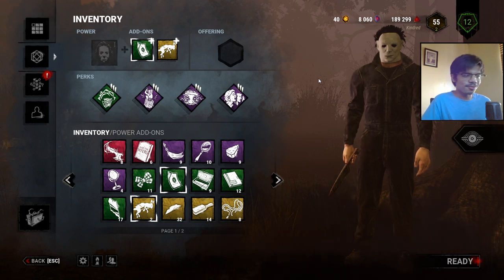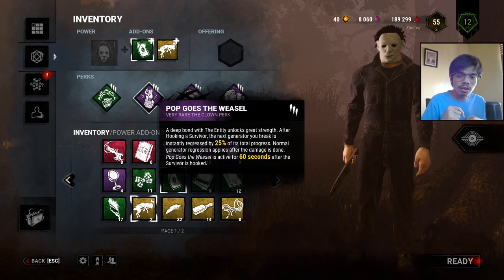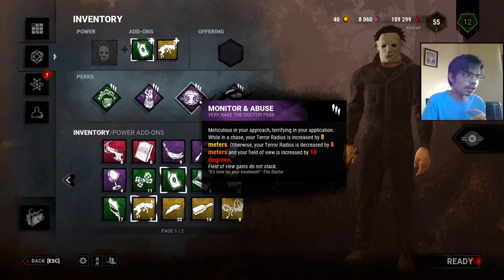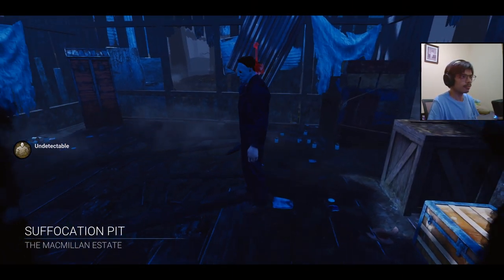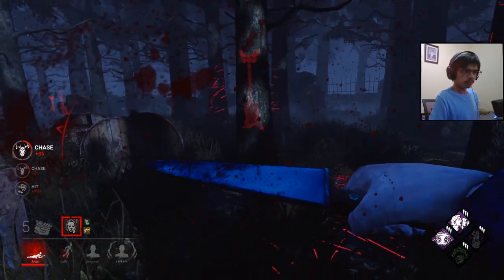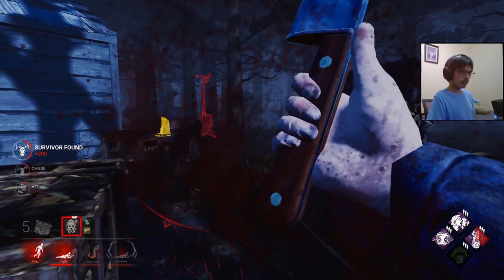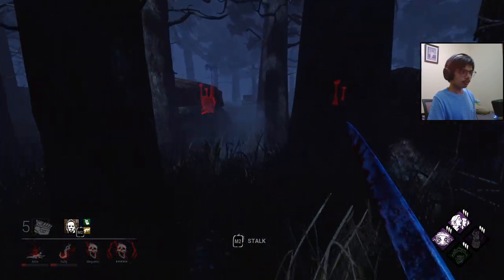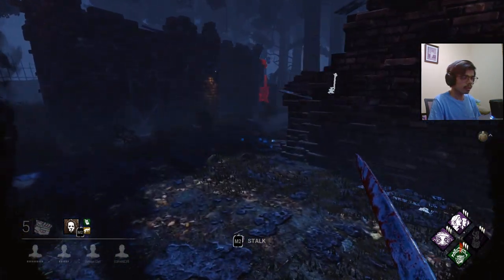MONITOR + DEAD RABBIT + INFECTIOUS FREIGHT | Dead by Daylight The Shape Gameplay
Slightly modified build from last time as we substitute the perk Monitor and Abuse for Discordance and replace Hair Bow with Dead Rabbit instead. This allows Myers to get the maximum range for Infectious Freight's effect.

Perks used:
-Corrupt Intervention
-Monitor and Abuse
-Infectious Freight
-Pop Goes the Weasel

Addons:
-J. Myers Memorial
-Dead Rabbit